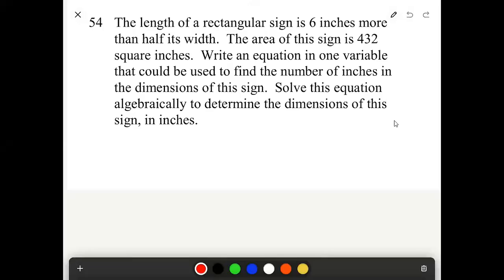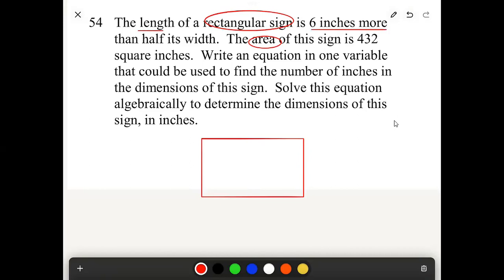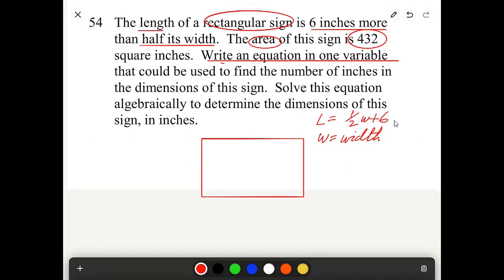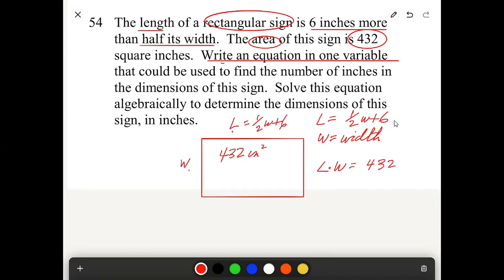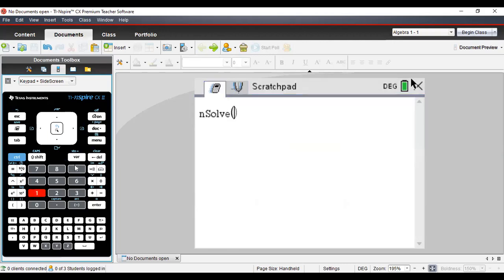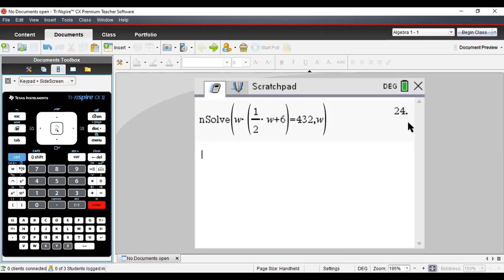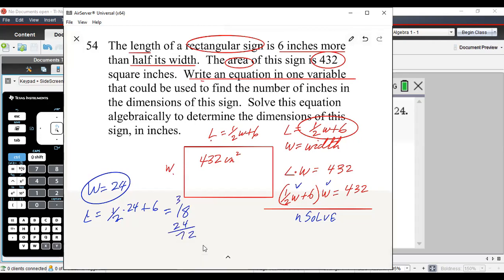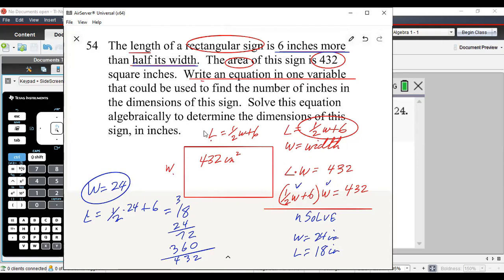Mr. H's Algebra 1 Regents Review Question 54